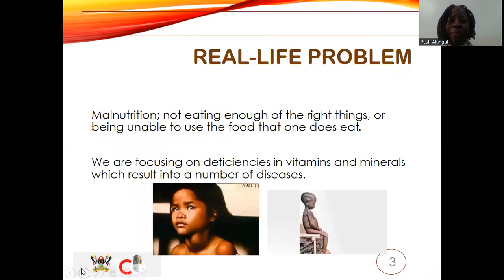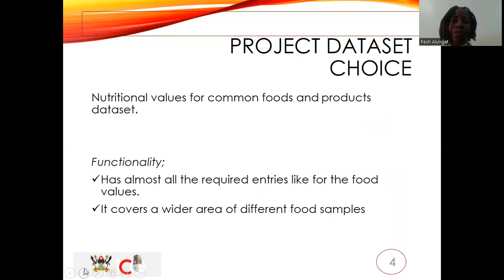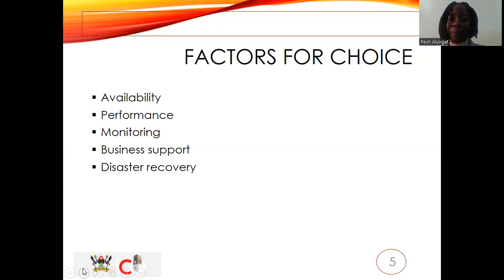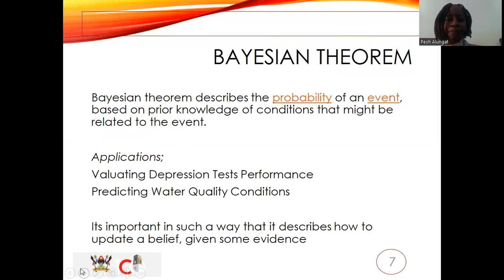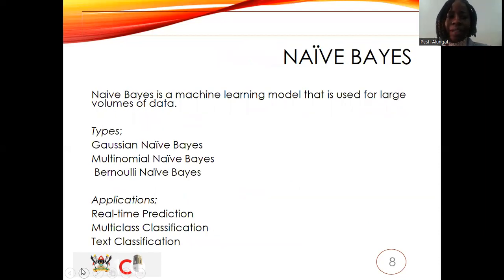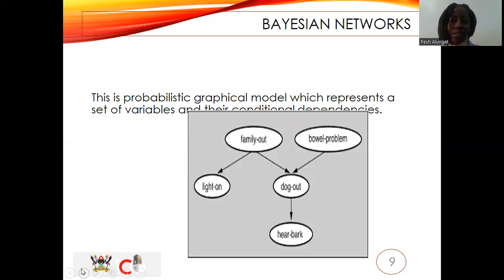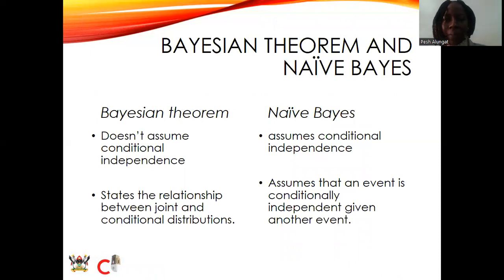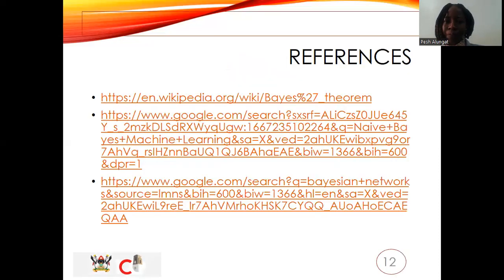PROJECT PART 2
DESCRIBING THE DATASET